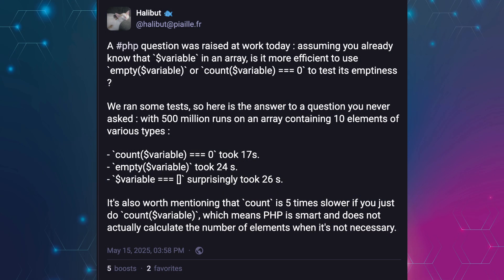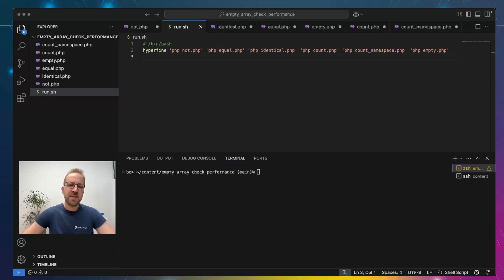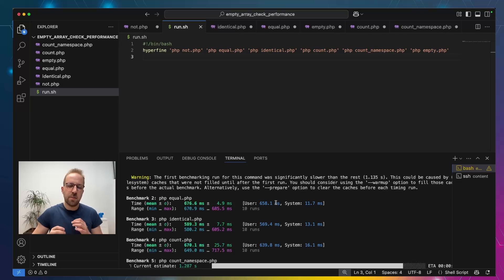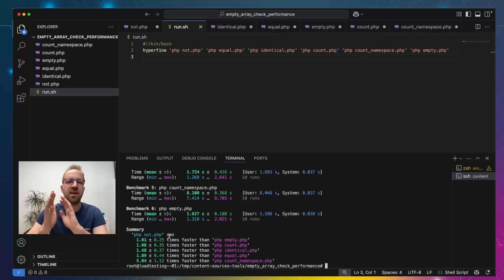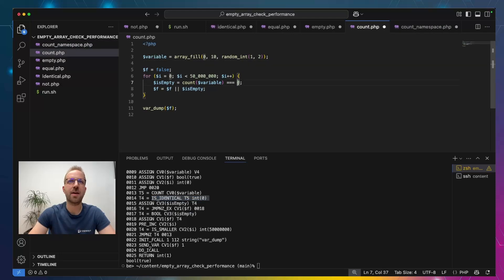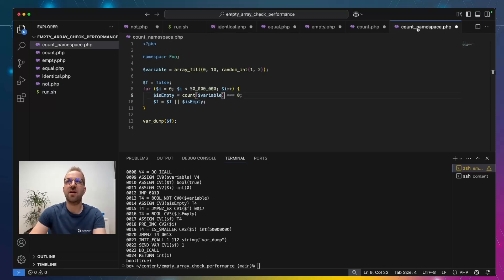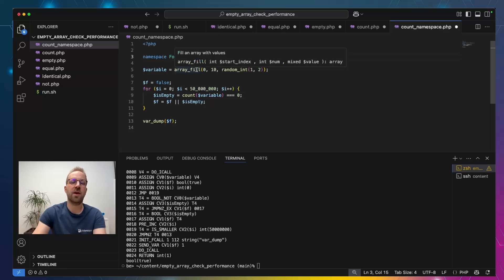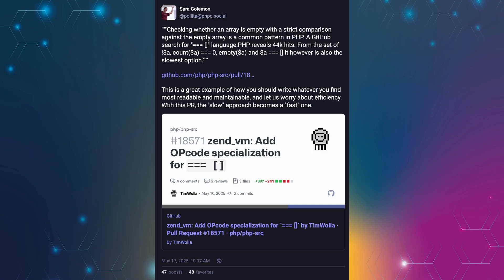Stop Micro-Optimizing Your PHP Code (Unless You Rely On This)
In this video I talk about micro-optimizing PHP, how they are not worth their time in 95% of all cases, but how there is a next level where they make an impact.

00:00 Introduction
00:48 micro-benchmark, or not?
02:49 Empty Array Micro Benchmark
07:20 Optimizing in the PHP Engine
15:32 My thoughts